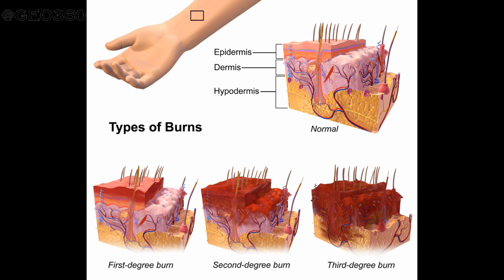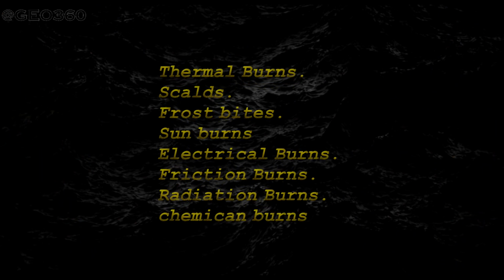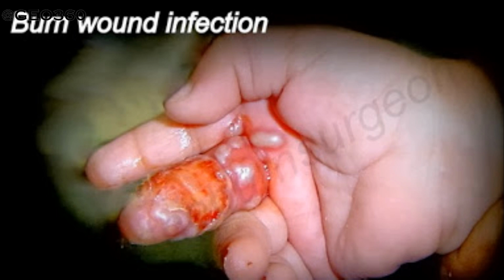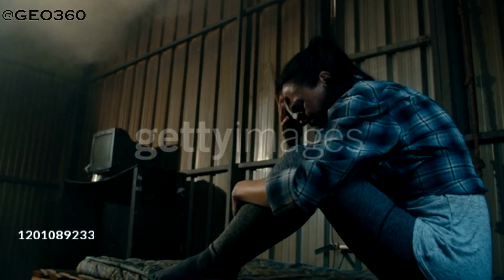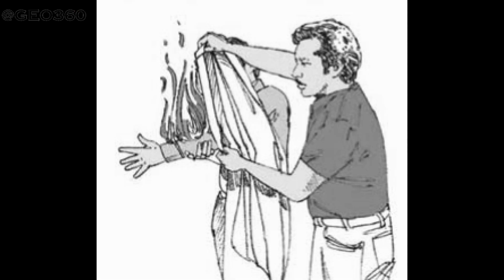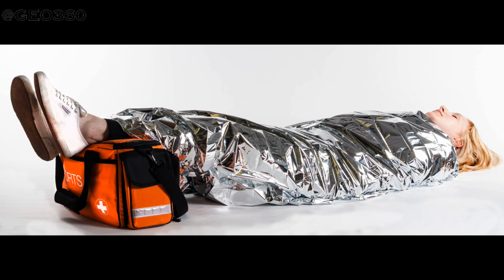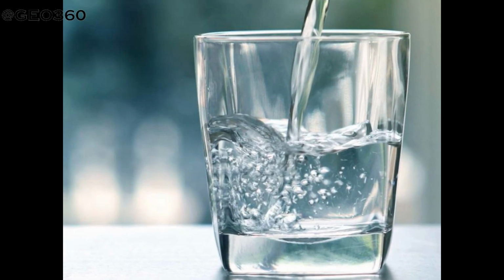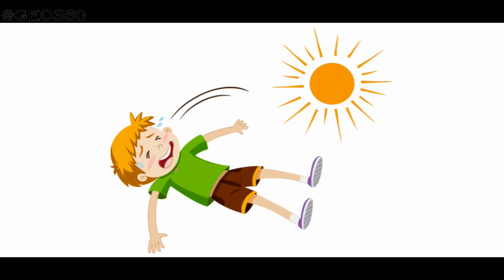FIRST AID FOR BURNS || EMERGENCY MANAGEMENT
First Aid for Burns 🔥

WHOMSOEVER IT MAY CONCERN Most of the pictures clip or BGM included in the Video Belongs to their Respected Owners and we do not claim rights,but under this we are using them .

Youtube.com/c/geo360india